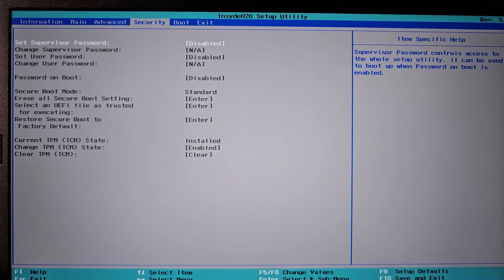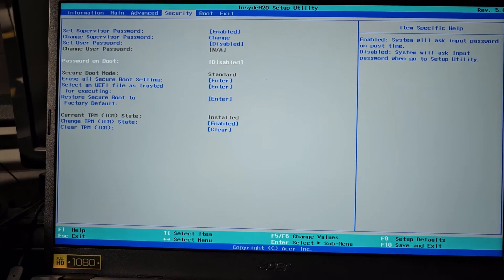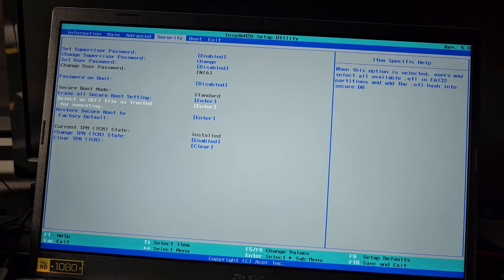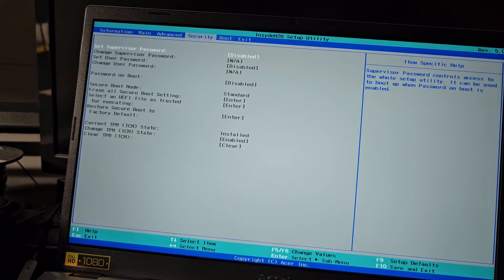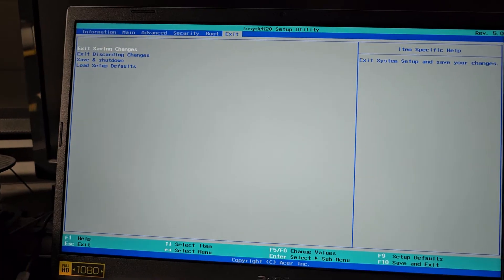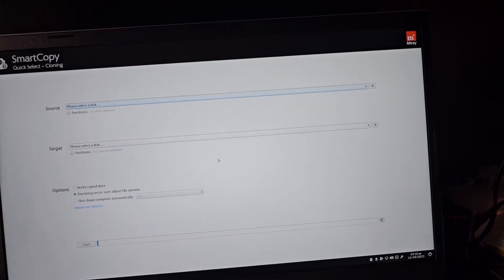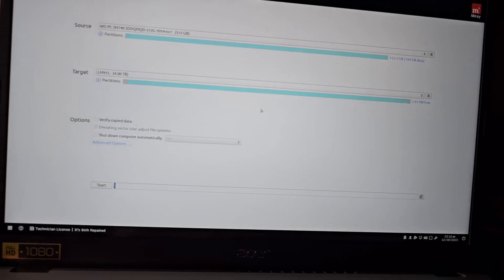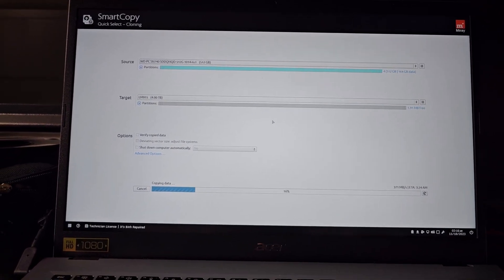Acer Laptop InsydeH2O Setup Utility How to Disable Turn Off Secure Boot and Boot from External USB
Acer Laptop InsydeH2O Setup Utility How to Disable Turn Off Secure Boot and Boot from External USB Change Security Settings

Mail:
It's Binh Repaired
1288 N Hillview Dr.